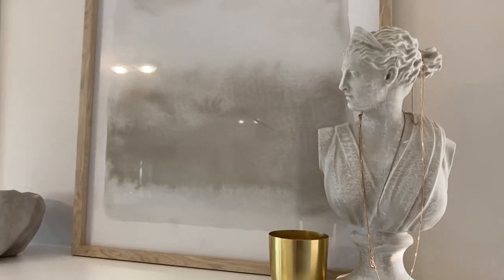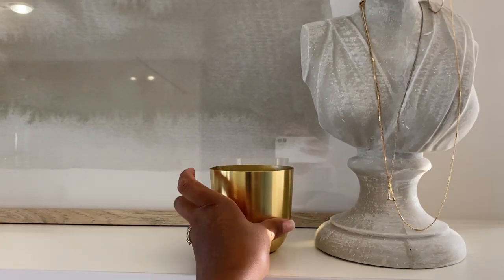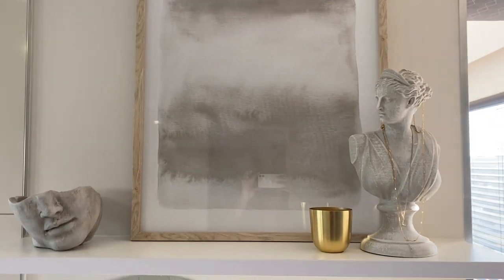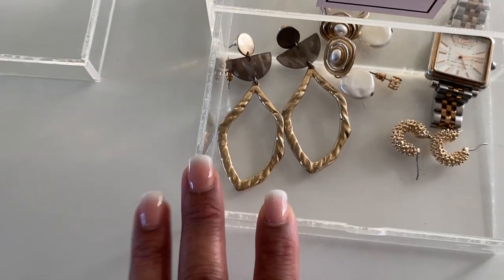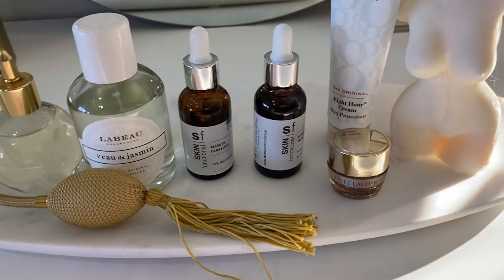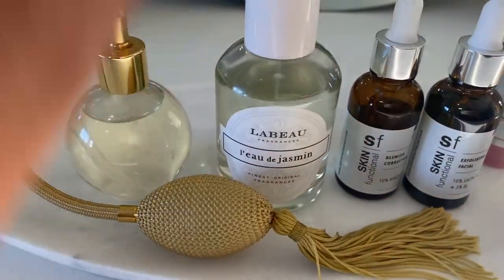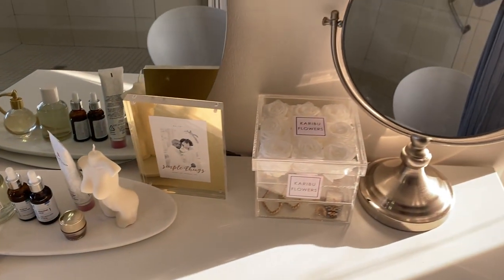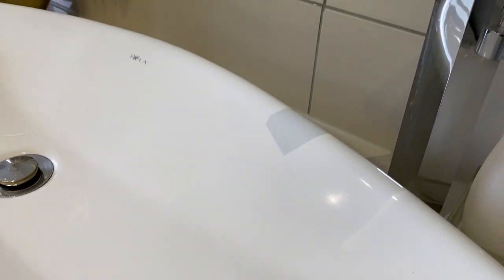UPDATED VANITY TABLE TOUR// NAMIBIAN KENYAN YOUTUBER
Hello rafiki's. In today's video I am sharing with you my updated vanity table tour. My style has evolved since my last tour in 2019 and I just love the way it looks now.